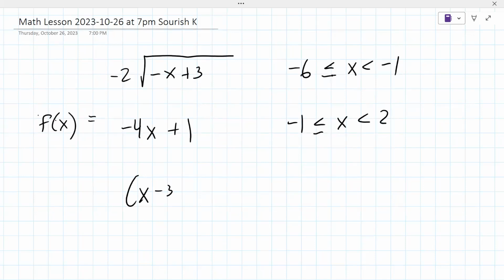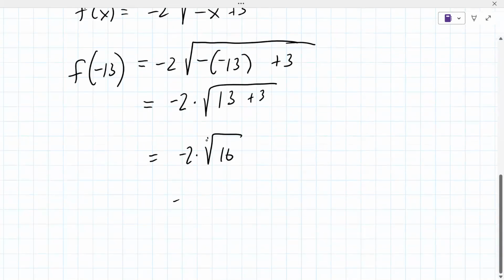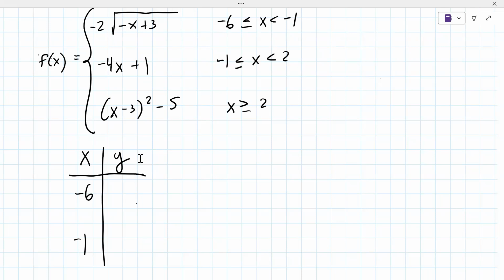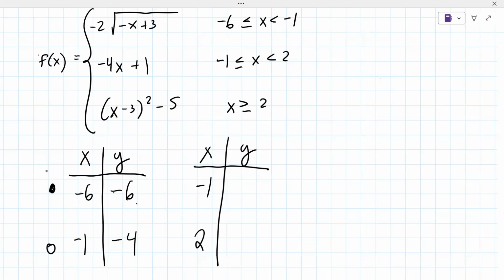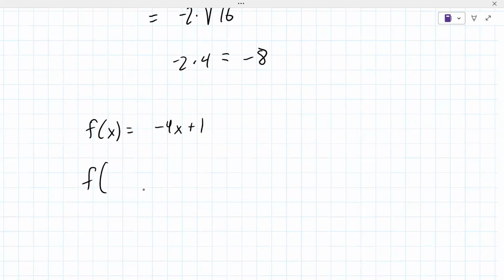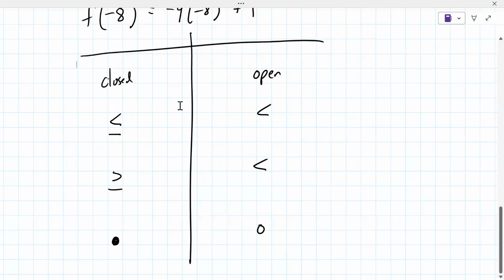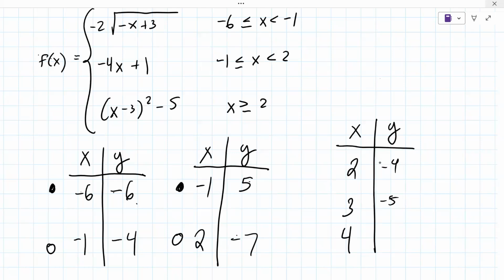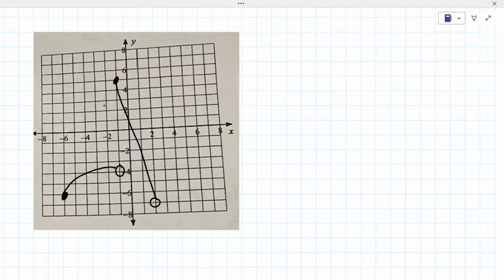High School Algebra 2 Lesson [2023-10-26 at 7pm MST Sourish K]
This lesson covered topics in Algebra 2 including evaluating and graphing piece-wise functions as well as middle behavior, domain, and range.